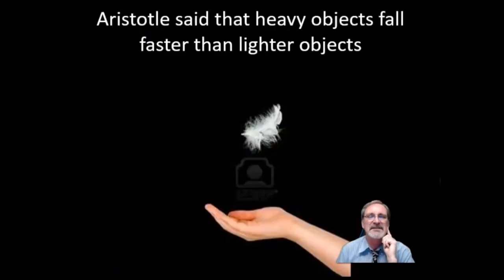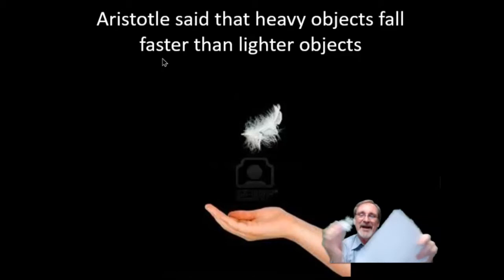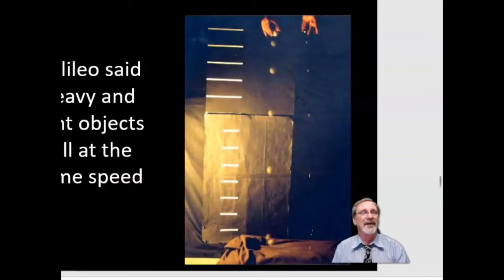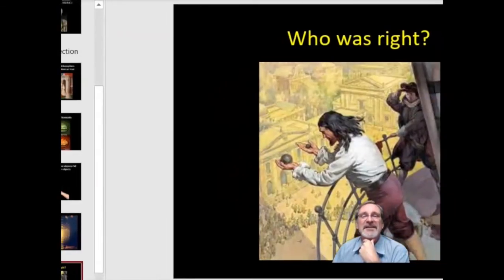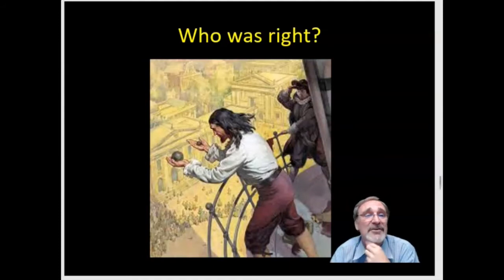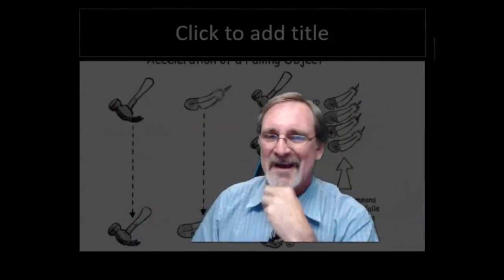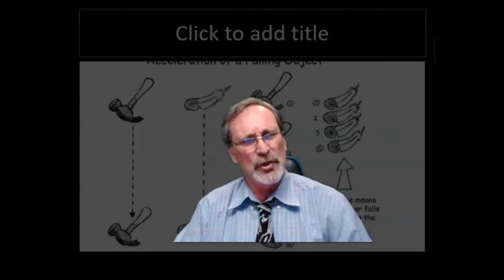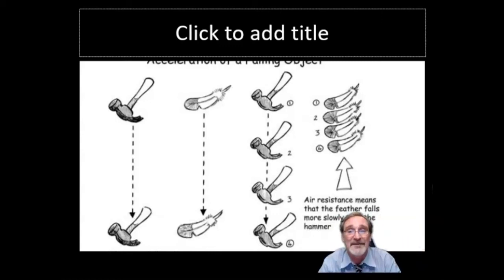Galileo and Falling Objects Part 2